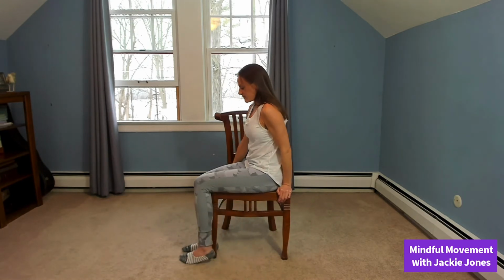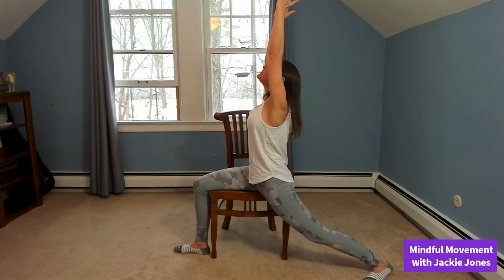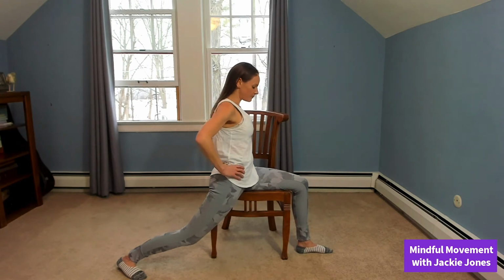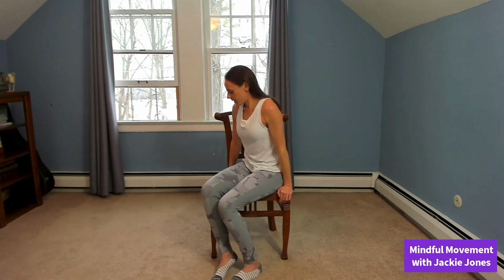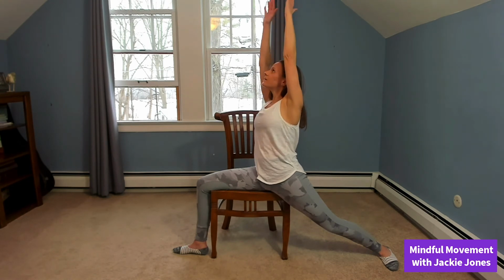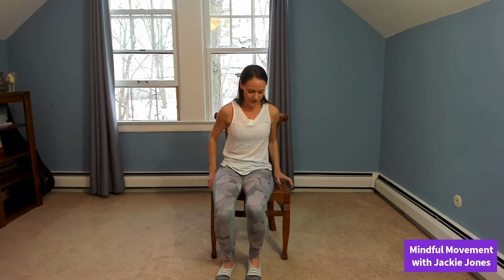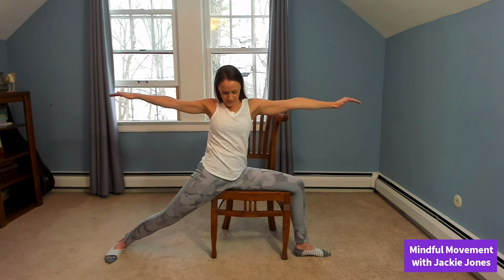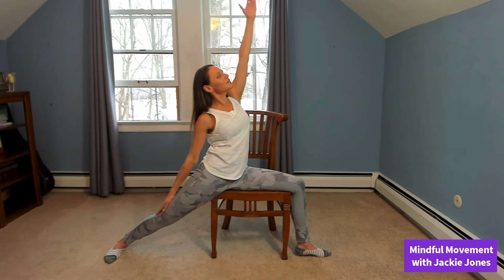Day 55 Mindful Movement: [For when you feel like chair yoga: Chair yoga mini-series Part 4 of 6]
12 Minute Mindful Movement with Jackie Jones: For when you feel like practicing chair yoga: Chair yoga mini-series Part 4 of 6

Follow along with this video for a mindful movement practice that is based sitting in a chair. This is Chair yoga mini-series Part 4 of 6, and this video focuses on chair-based warrior 1, warrior 2, and reverse warrior poses. This practice is great for anyone, including seniors, beginners, people currently dealing with injury or vestibular issues, or anyone who just wants to move their body while in a chair to reverse issues in posture brought on by sitting still for too long.

Please join me and check back daily for new mindful movement practices. Sequences will vary and you can do each by itself, or stack videos for longer practices depending on your goals at the time.